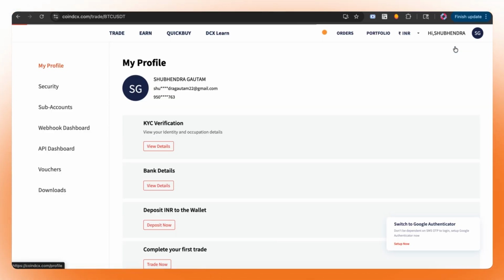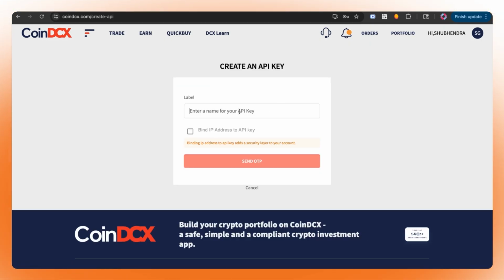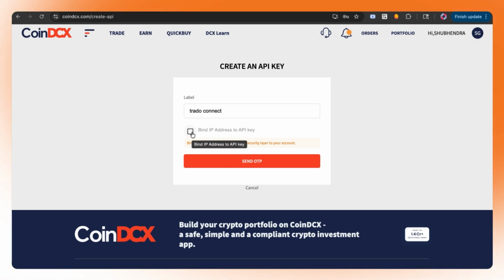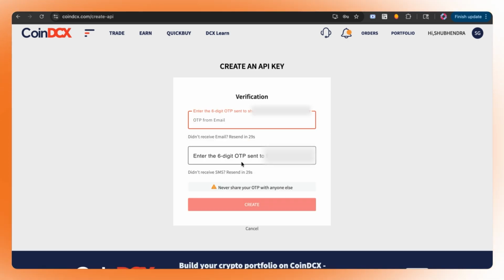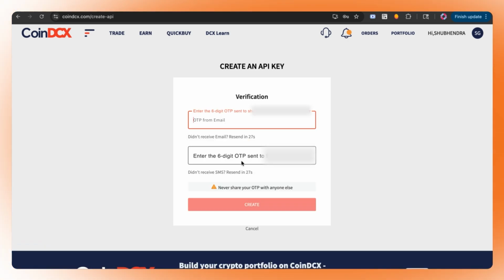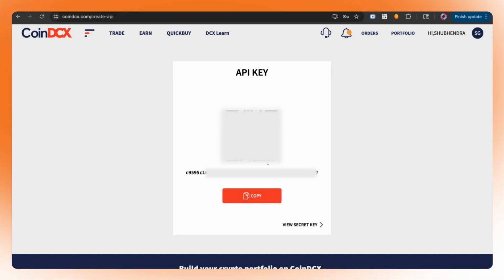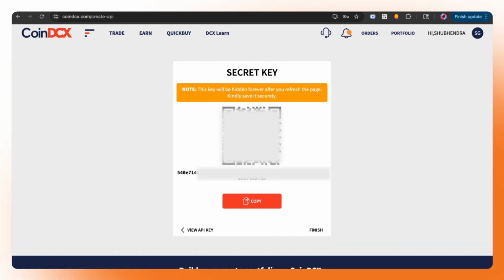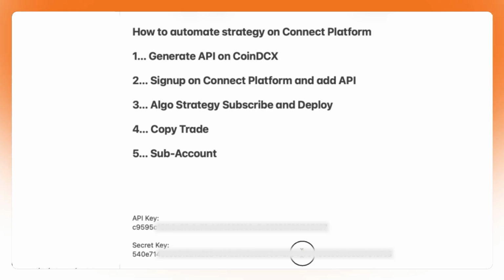TRADO | How to Create API Key on CoinDCX (Step-by-Step Guide 2026) 🔑 crypto trading #2026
🔑 In this video, you will learn how to create an API key on CoinDCX step by step and securely connect it with your trading platform.
Whether you're a beginner or an experienced trader, this guide will help you set up your CoinDCX API key easily and start automated trading.

Trado is a smart and user-friendly platform designed for Futures & Options (F&O) traders. It helps you automate trading, save time, and improve your trading efficiency.

📌 What you’ll learn in this video:

* How to create API key on CoinDCX
* How to enable permissions safely
* How to connect API to Trado
* Important security tips (very important ⚠️)

🔐 Safety Tips:

* Never share your API keys with anyone
* Disable withdrawal permissions
* Use IP whitelisting for extra security

💡 Why use API Trading?

* Faster execution
* Automated strategies
* No manual intervention

📢 About CoinDCX:
CoinDCX is one of India’s leading cryptocurrency exchanges offering trading, staking, and investment options in crypto.

coindcx api key kaise banaye
how to create coindcx api key
coindcx api tutorial
crypto api trading india
trado trading platform
connect api to trading bot
algo trading crypto india
api key generate coindcx
automated trading crypto
coindcx api setup